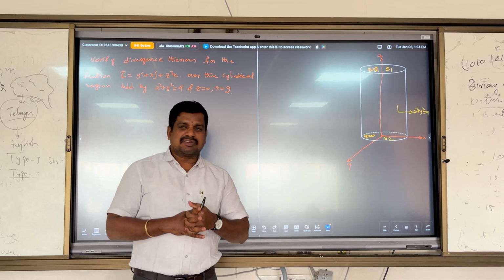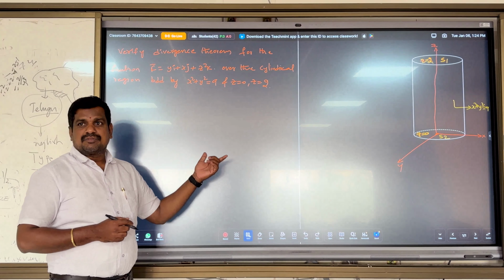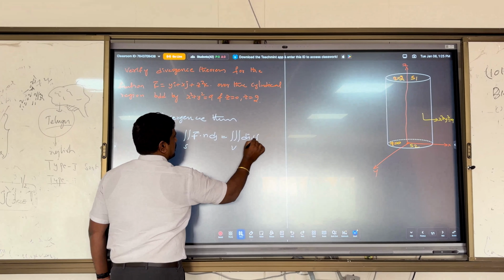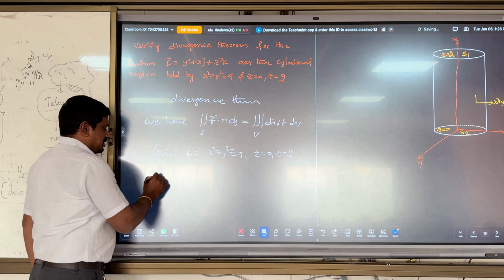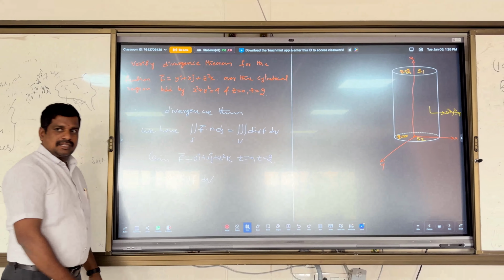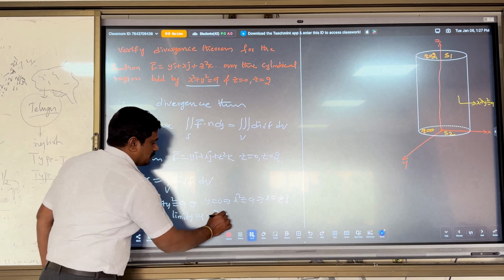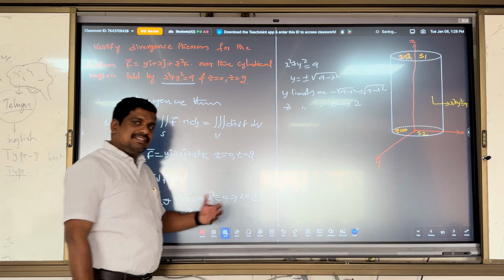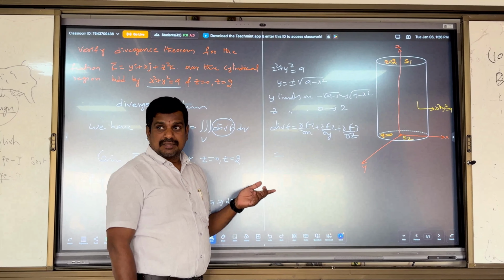Gauss divergence theorem problem